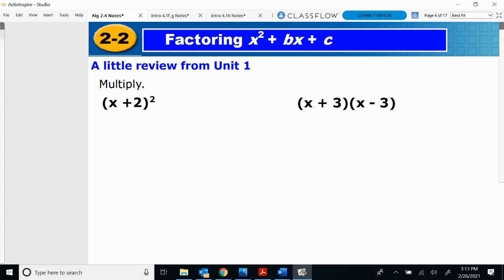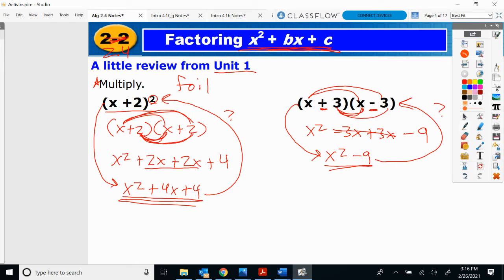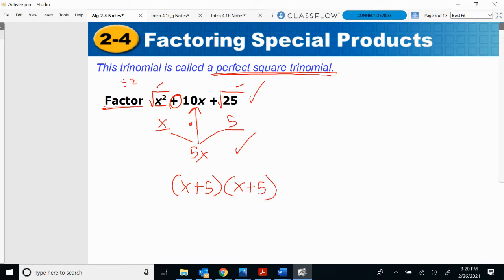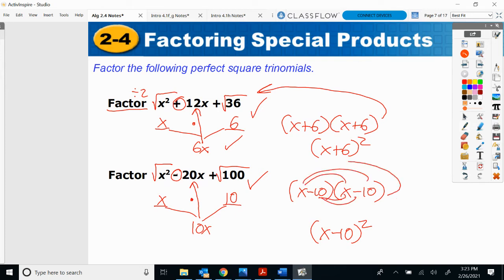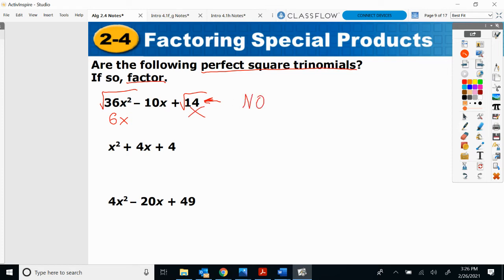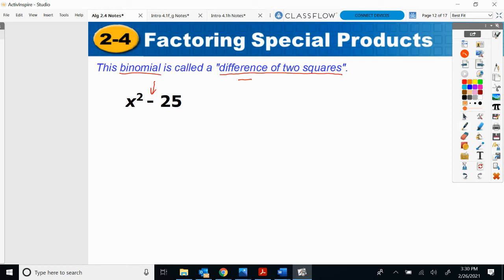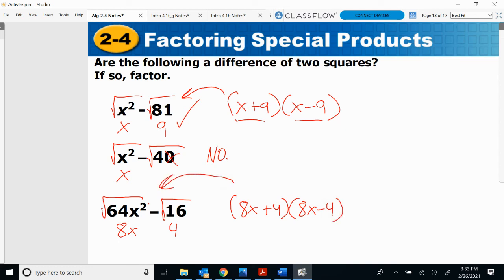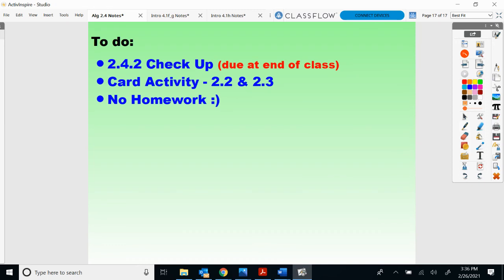Algebra 1 Lesson 2.4